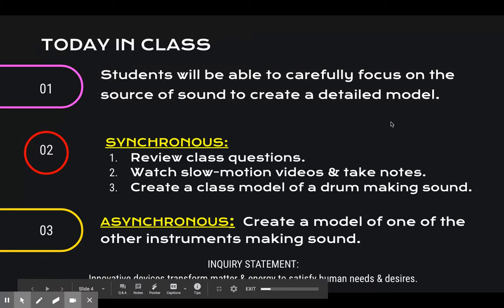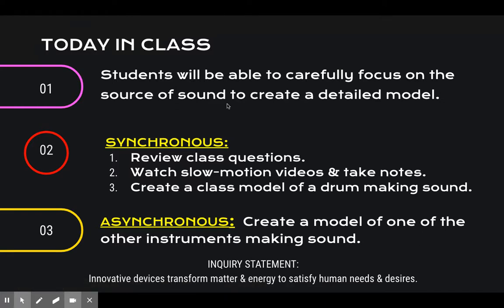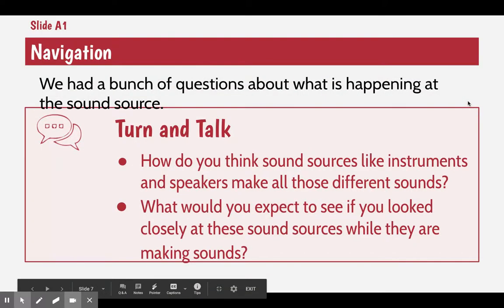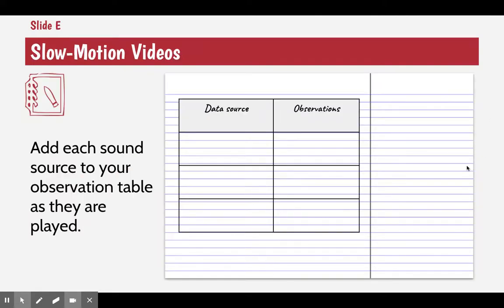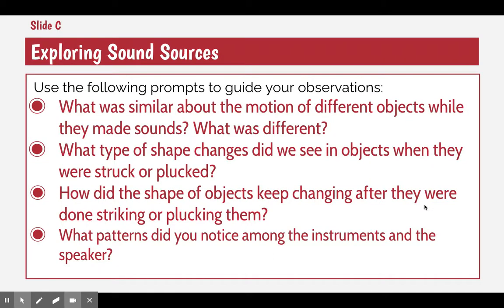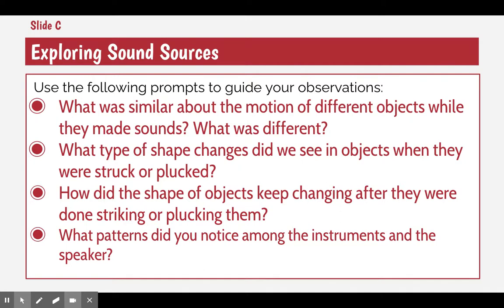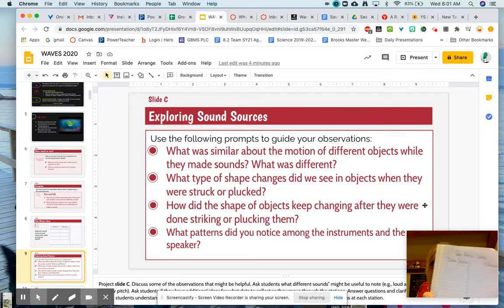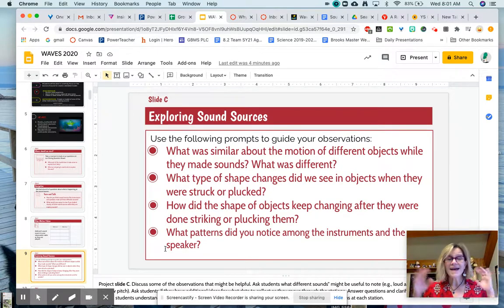Part 1 of Sound Source Model Lesson